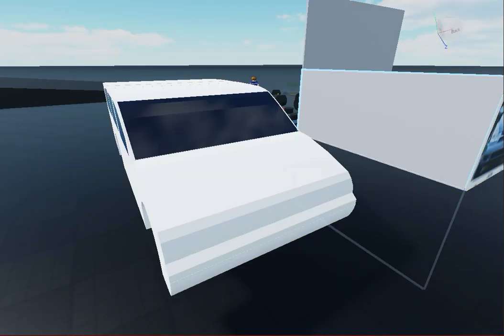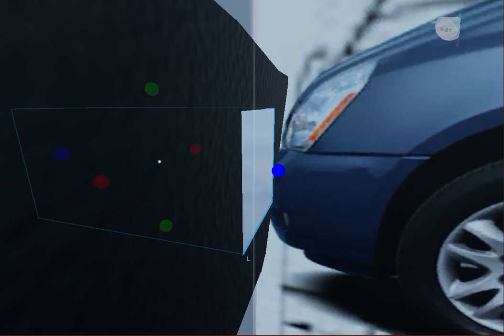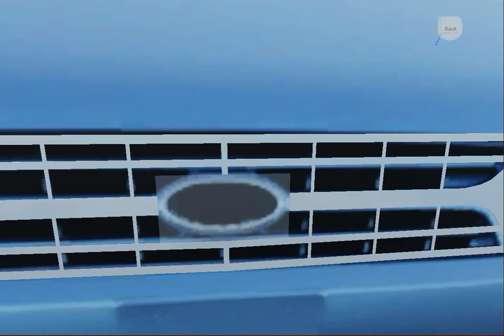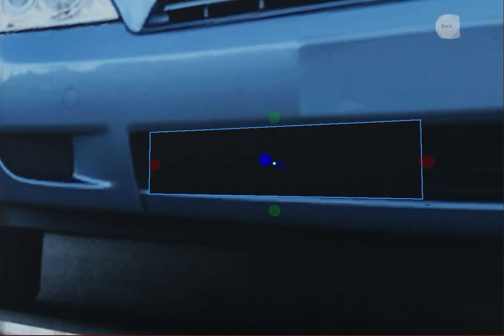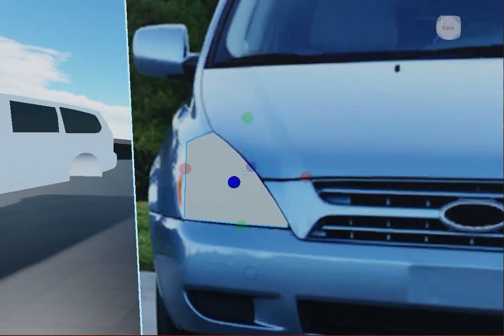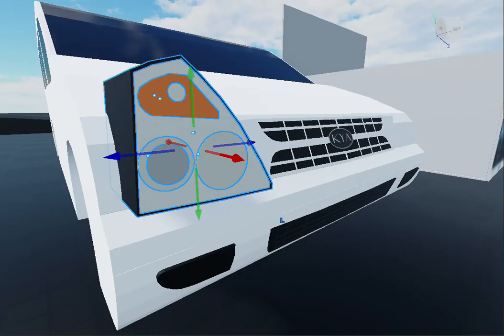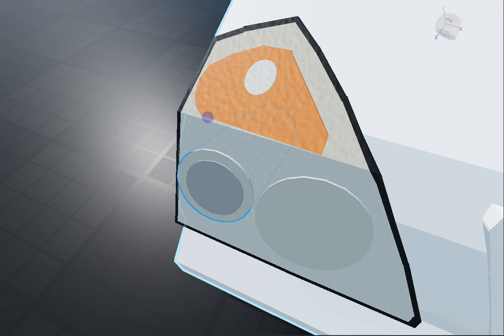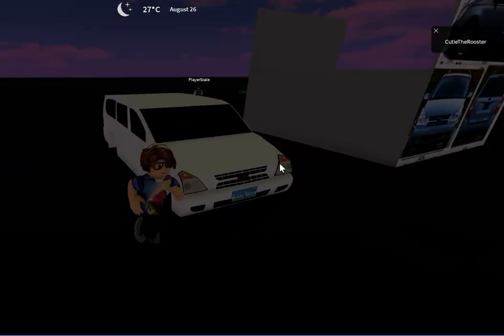How To Make A Car In Roblox Part 3: |Making The Front Part Of The Car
Hello Guys! Welcome Back to Another Video :) Today i Will Teach You How to Build a Car in Roblox Part Three With the Front Parts Like the Grille,Vent and Headlights :)

If You Haven't Watched Part One and Two Yet I Highly Recommend Clicking The Links To The Videos Down Below Before Watching This Video!